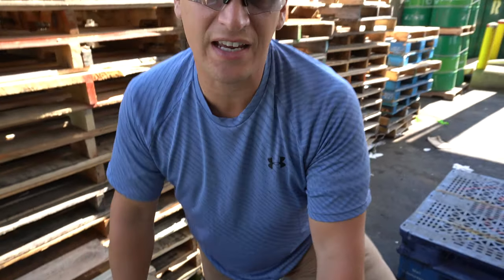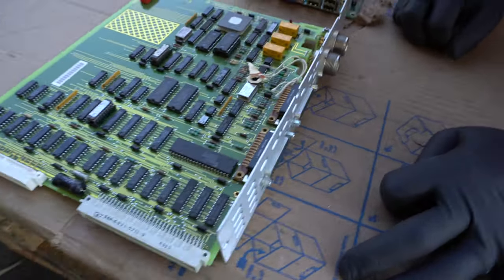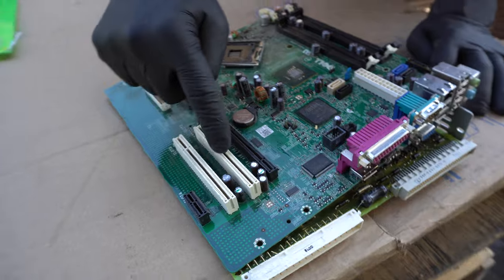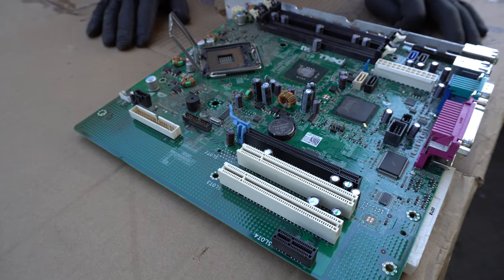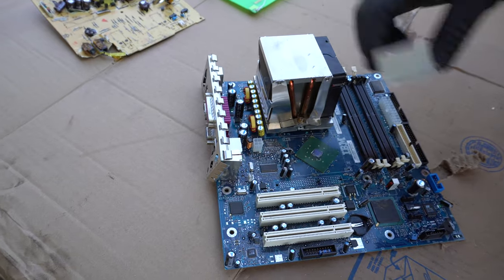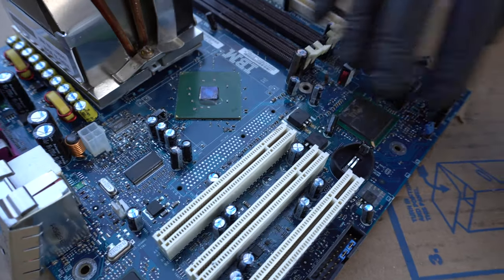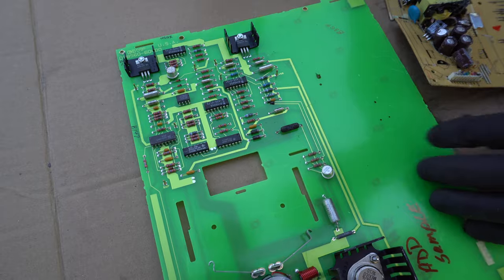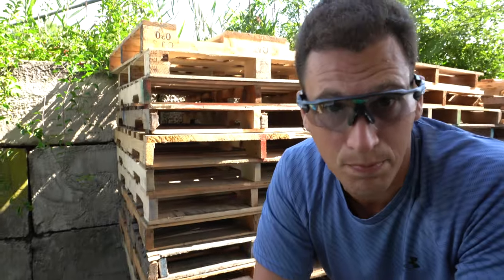How We Grade & Buy Various Scrap Circuit Boards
- Customers have asked us to clarify how we buy boards. We have mid-grade pricing, which is uncommon. So Tom wanted to explain how we grade them.